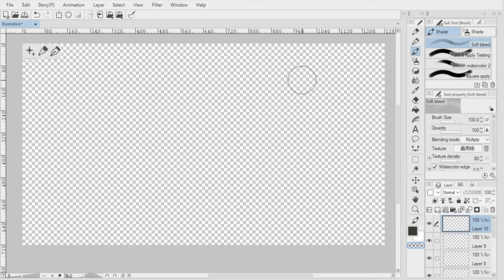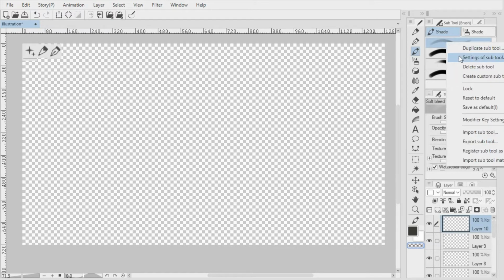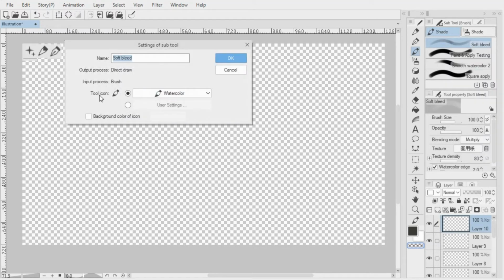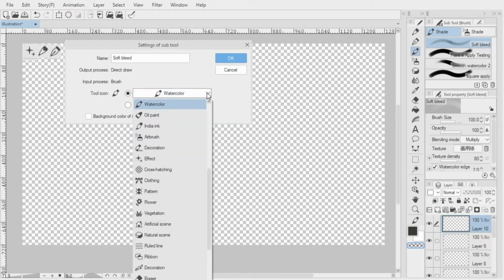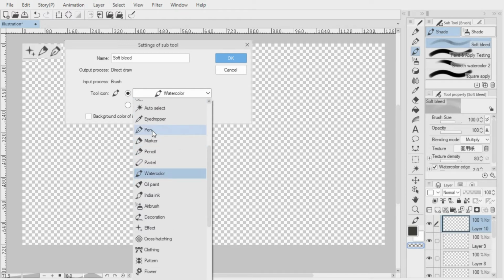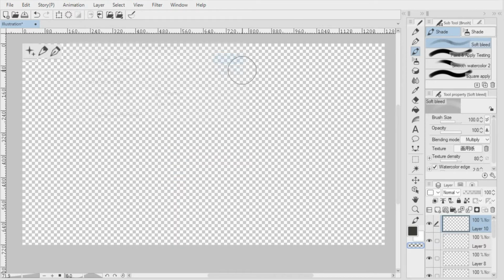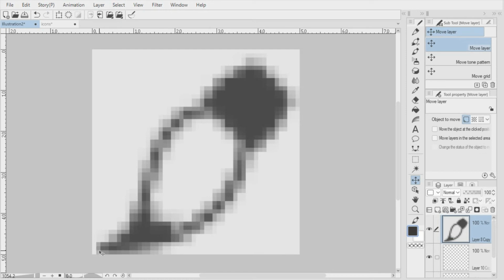Icons - creating custom tool icons in Clip Studio Paint